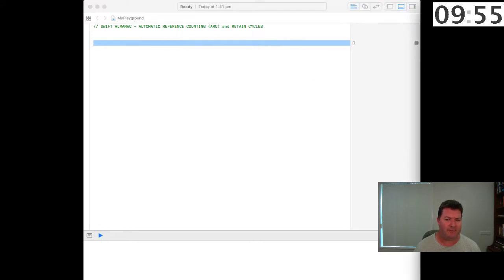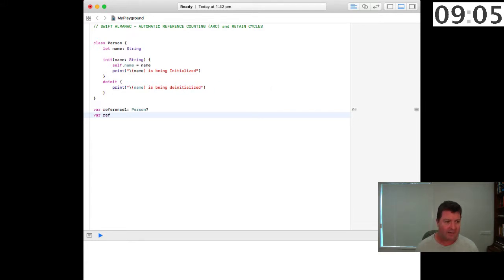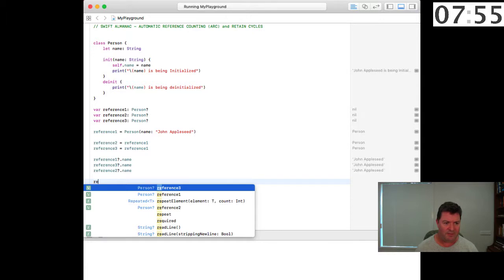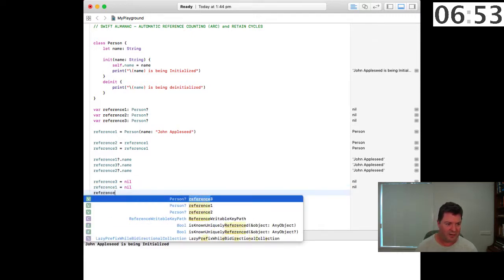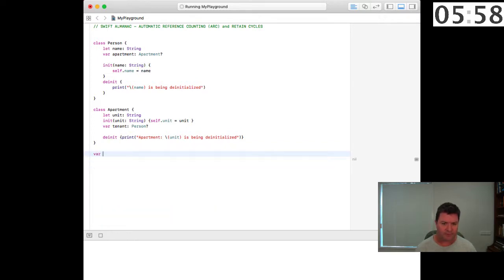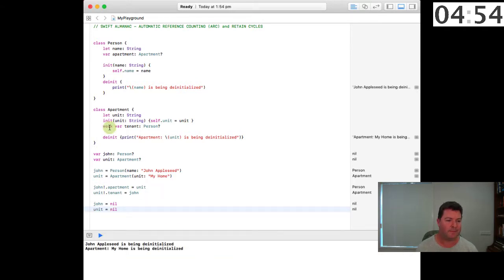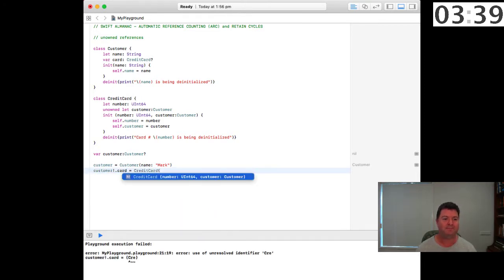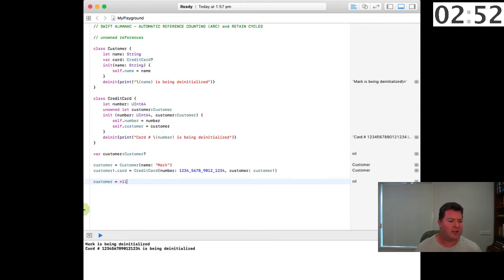Automatic Reference Counting and Retain Cycles in Swift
Swift Memory Management uses Automatic Reference Counting, Avoid Retain Cycles with Weak and learn about unowned references